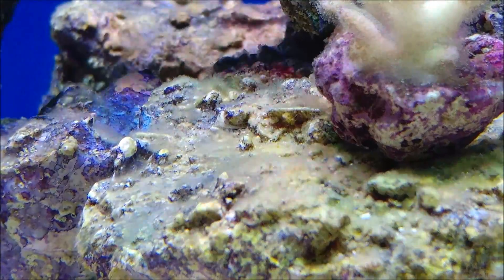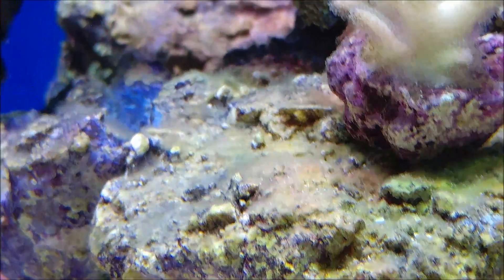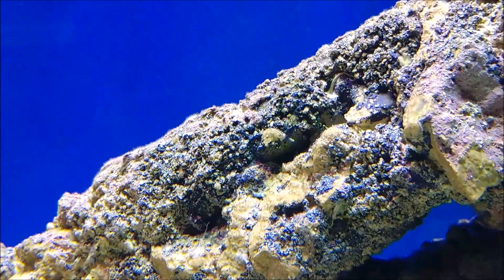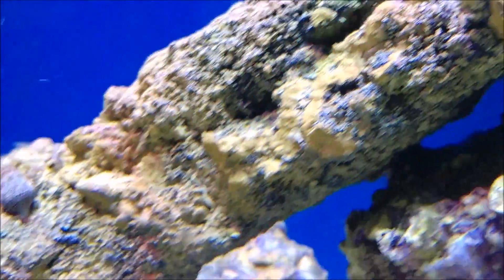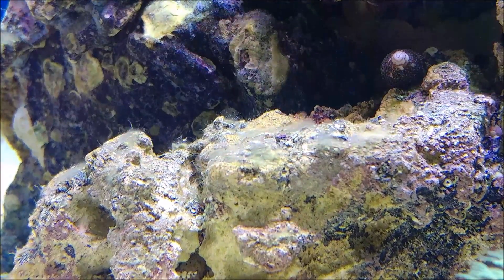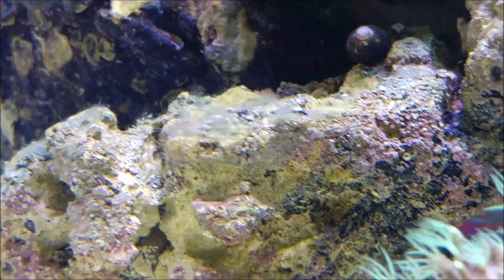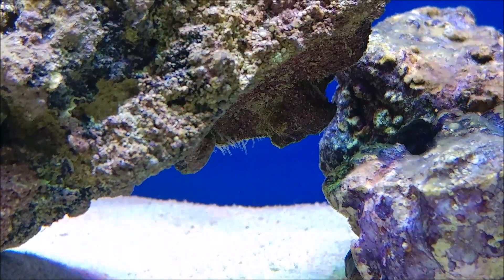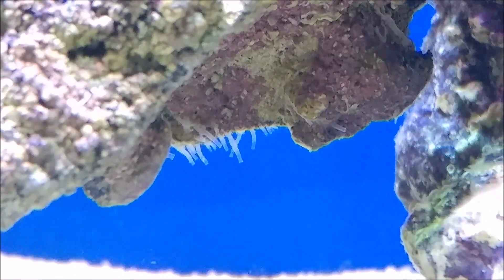HOW TO: Setup a Reef Tank API ALGAEFIX Day 1 Results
Lets see what the algae looks like 24 hours after dosing with API AlgaeFix Marine.

API AlgaeFix Marine
AquaticLife RO+DI Filter
OceanRevive Artice T247 LED
Eshopps Overflow box AEO19000
SC Aquariums SCA-301 protien skimmer